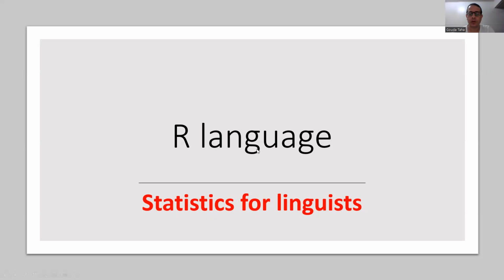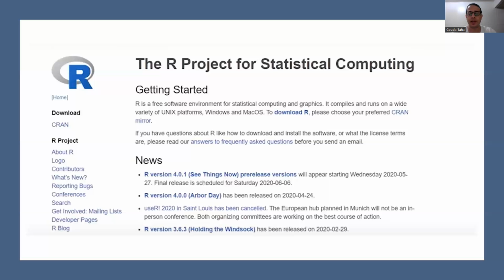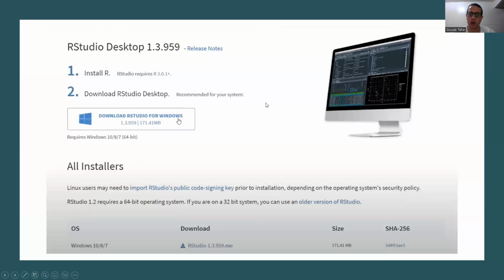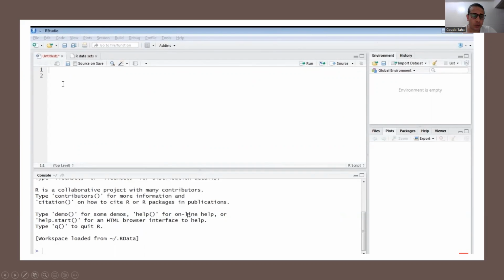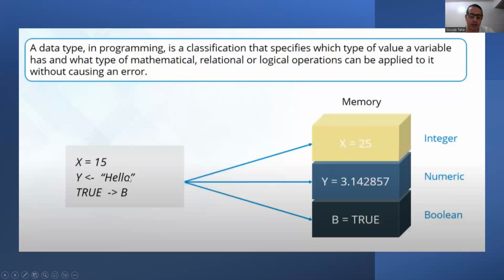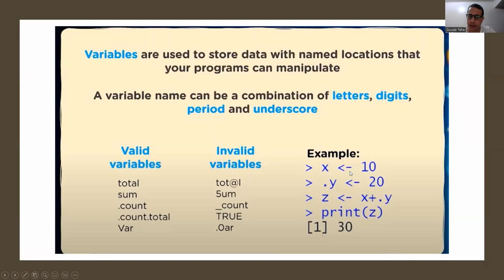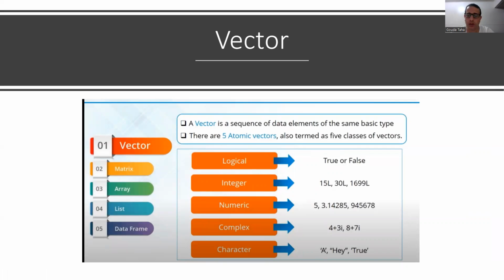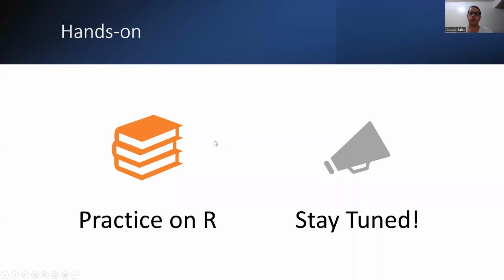Doing Stats||Linguistic Stats||R Tutorials for linguistics